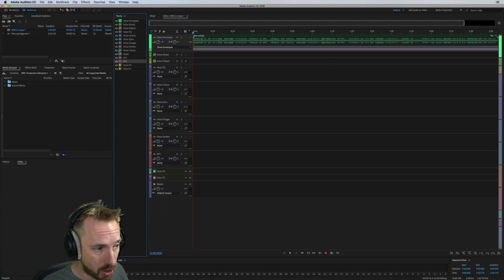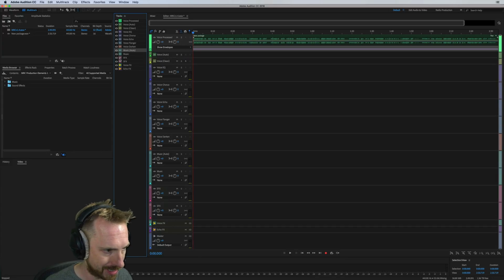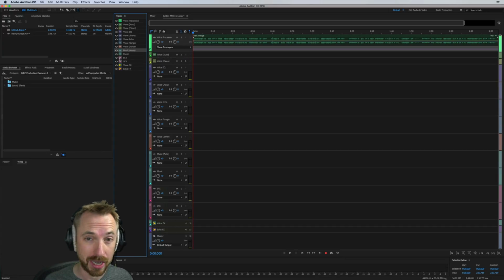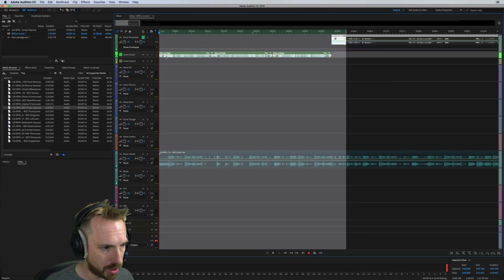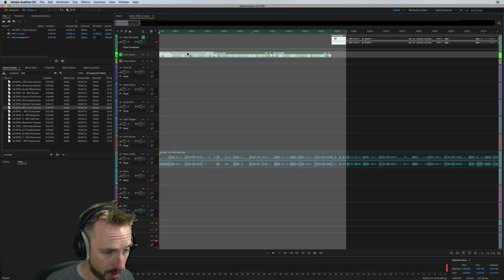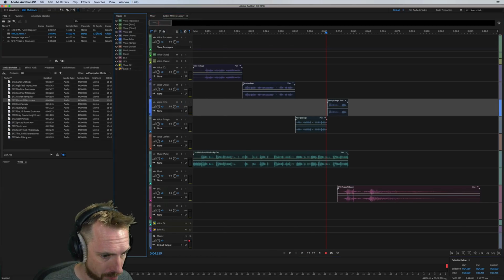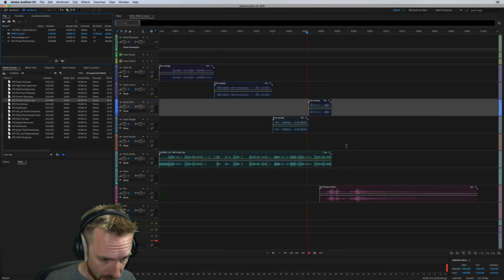Adobe Audition Presets v1.4 Released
0:00 Tutorial start
0:13 Getting started
0:20 Tracks panel
1:34 Voice clean
2:39 Adding music with ducking
6:33 Wrap up